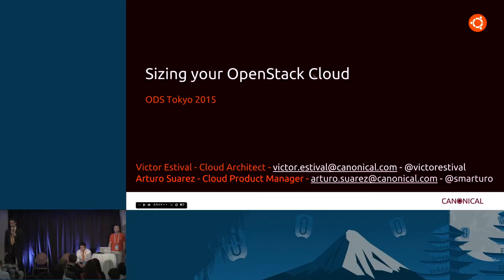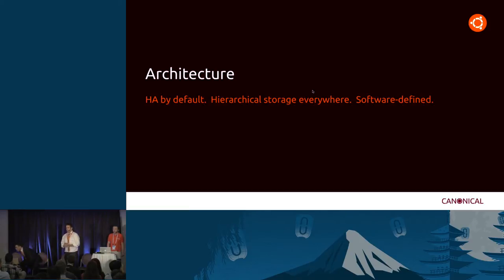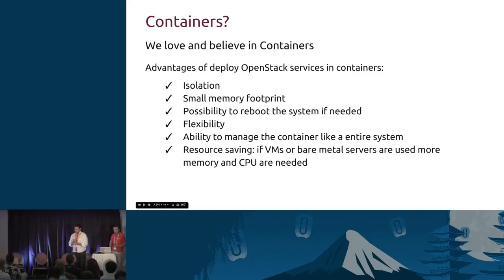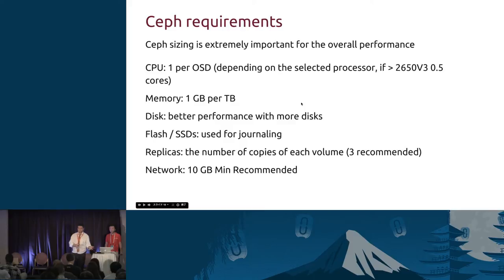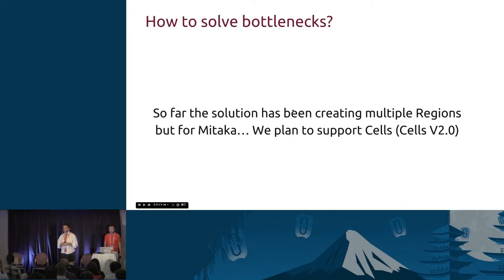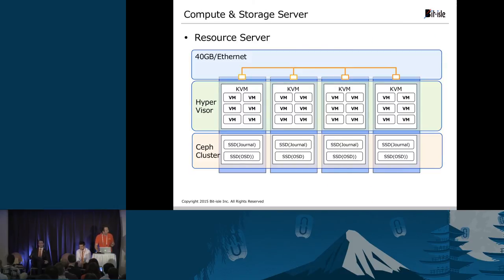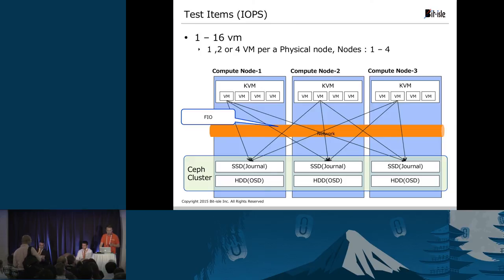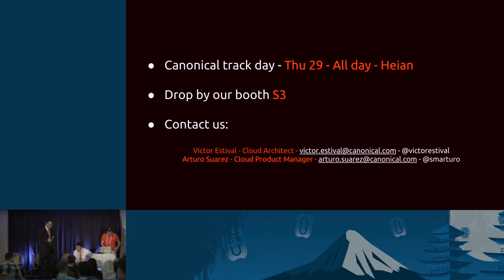Sizing your OpenStack Cloud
Size your OpenStack environment is not an easy task.

In this session we will cover how to size your controller nodes to host all your OpenStack services as well as Ceph nodes and Overcommit CPU and Memory based on real use cases and experiences.

VMs? Containers? Baremetal? How do I scale? We will cover diferent approaches to do the sizing and we will also talk about the most bottlenecks that you might find while deploying an OpenStack cloud.